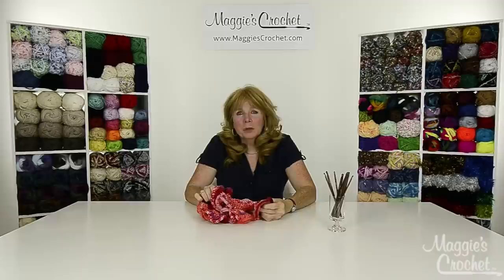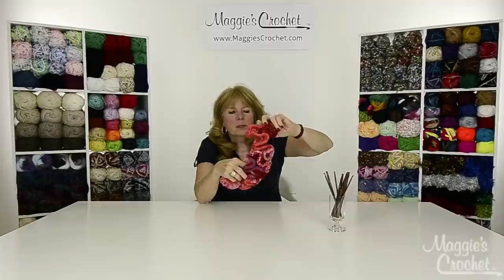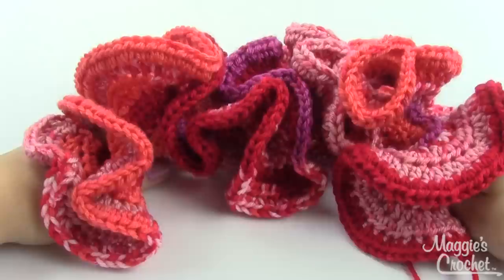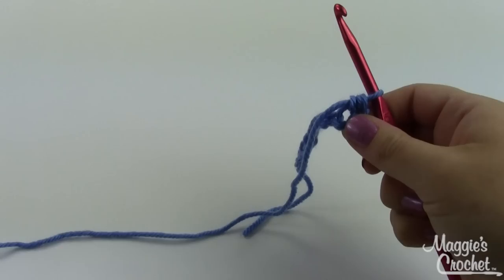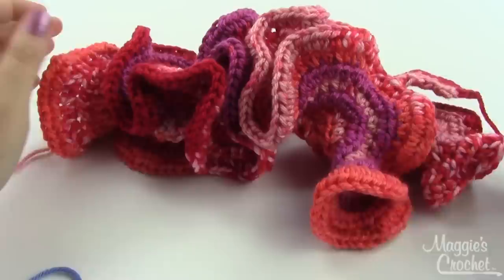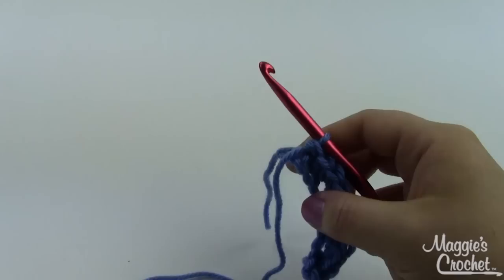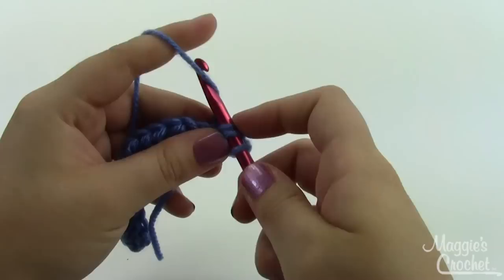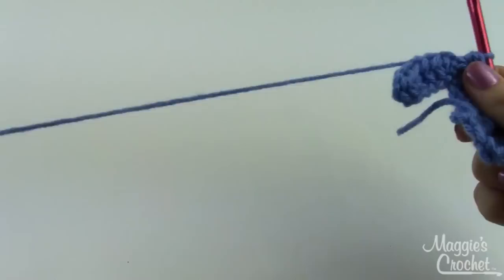Hyperbolic Surfaces Free Crochet Pattern - Right Handed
REQUESTS WELCOME!!!